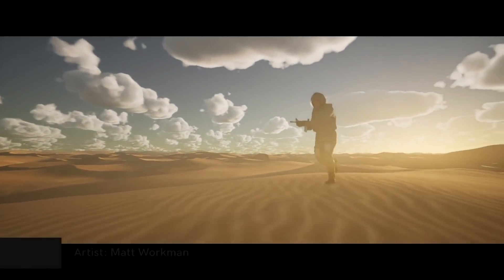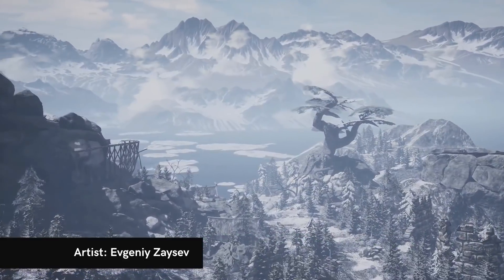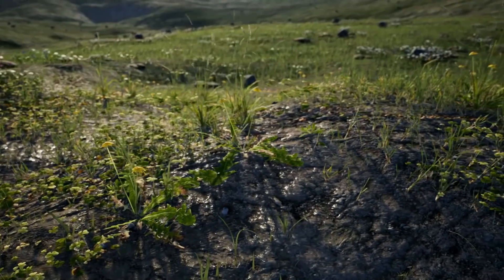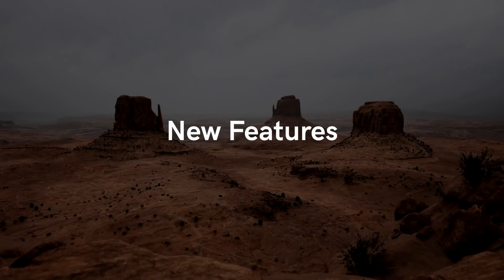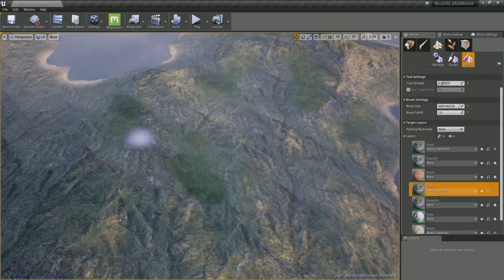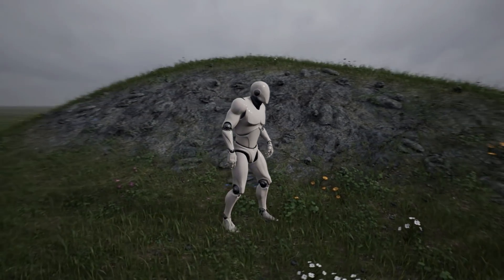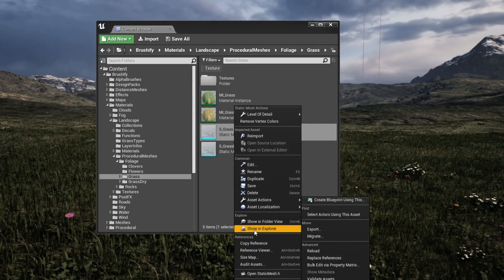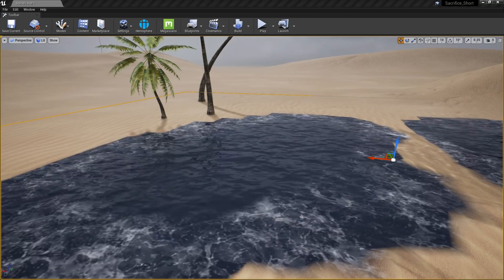Introducing Brushify - Create Your World in Unreal Engine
In this video I introduce the latest version of Brushify. I go through the existing features as well as the exciting new improvements for 2020.

0:00 - Brushify 2020 Trailer
2:03 - Intro
2:49 - Creator Showcase
4:13 - Brushify Bootcamp
4:43 - Epic Megagrant Recipient
5:05 - Ongoing Support
5:35 - New Feature: Triplanar Mapping
6:03 - New Feature: Reduced Tiling
6:34 - New Feature: Improved Procedurals
7:07 - New Assets: Cliffs
7:33 - New Assets: Grass
7:43 - Source Assets Included
8:22 - New Starter Level
8:49 - Unreal Engine 5 & Next Gen Support
9:20 - Support Brushify, Subscribe & Big Thanks!

- Environment tools and tutorials for Unreal Engine 4

The music is a bespoke track developed in collaboration with the talented composer Meydän.